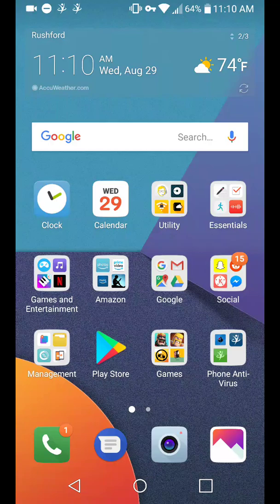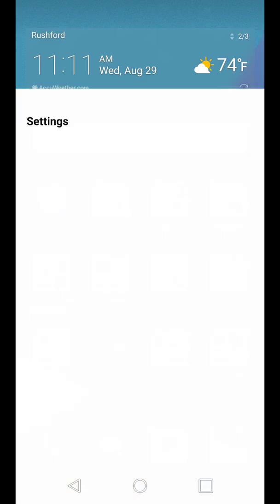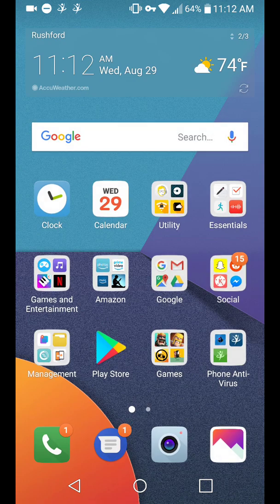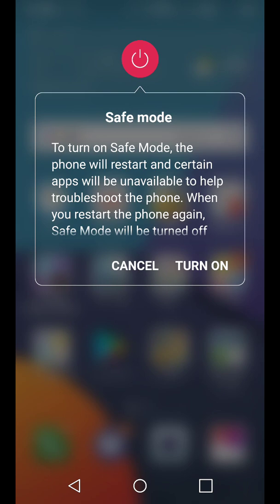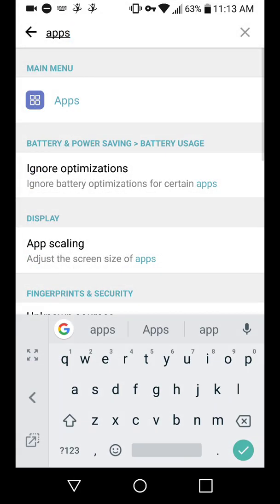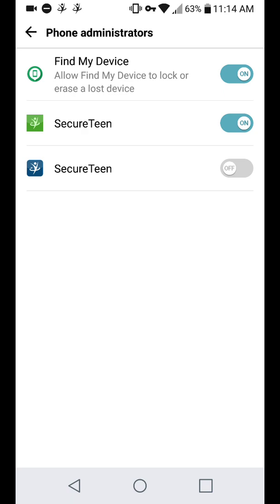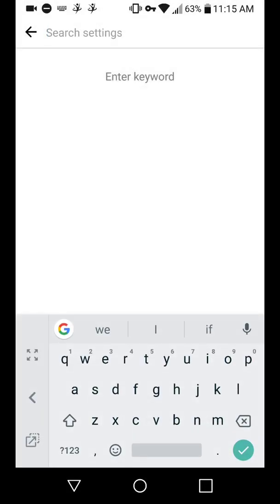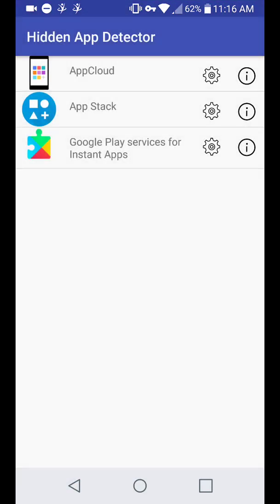How to Remove a VIRUS/MALWARE off your Android Phone! (WORKS 100%)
Instructions:

1.) Identify that you have Malware installed on your phone.

2.)Go to "Settings".

3.)Search or find Apps or Application section.

4.)Find the suspicious Application.

5.)Boot into Safe Mode by holding down your power button and then tap and hold on power off until you have the option to boot to Safe Mode.

6.) Repeat steps 2-4.

7.) Uninstall the Application.

8.) Exit safe mode.

If the phone will not let you uninstall the Application because it is a Administrator, find your administrator settings in your settings and take off the app that is Malware.